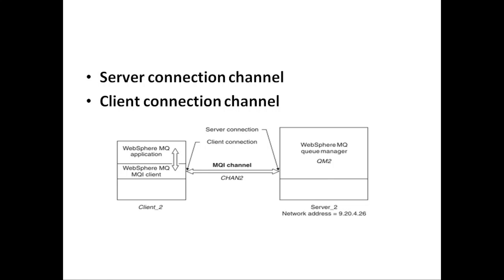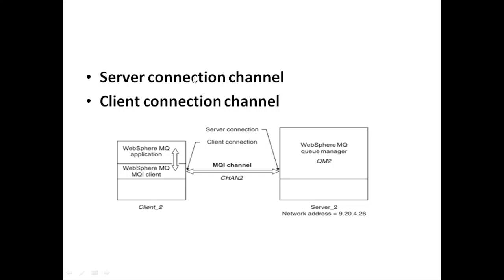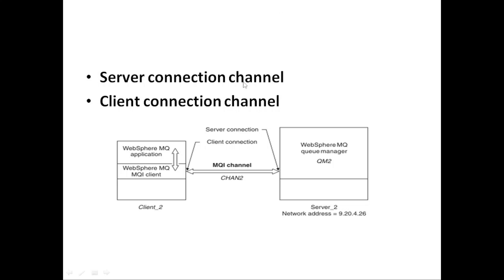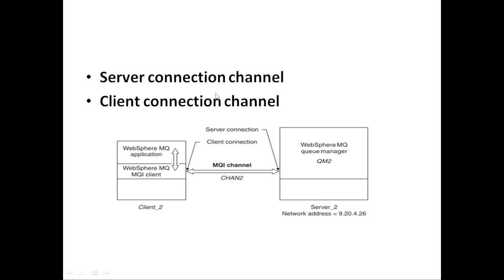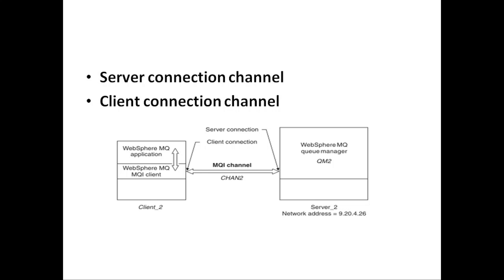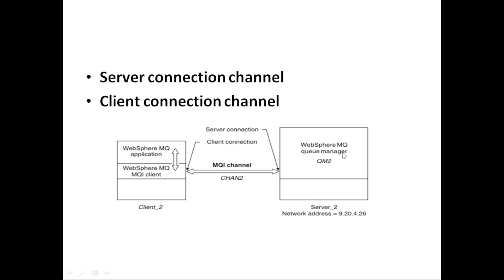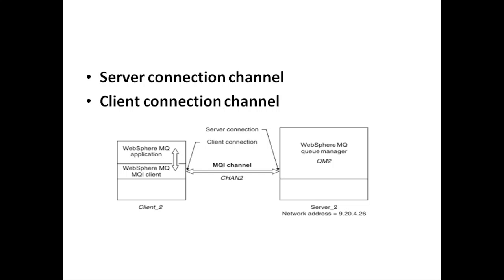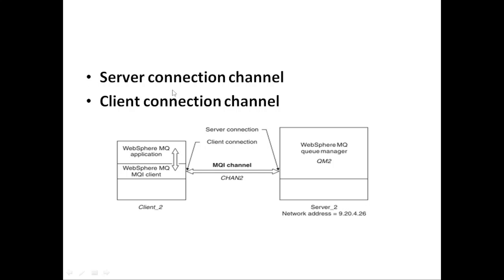Server Connection & Client Connection Channel in IBM MQ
Hello friends,
Server connection Channel
Client connection Channel